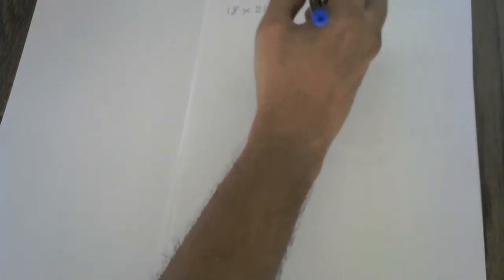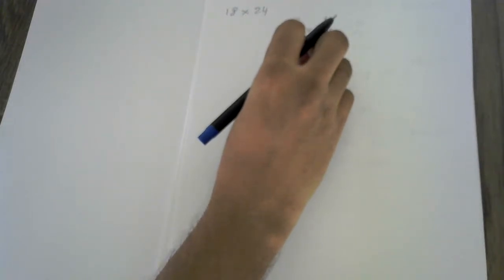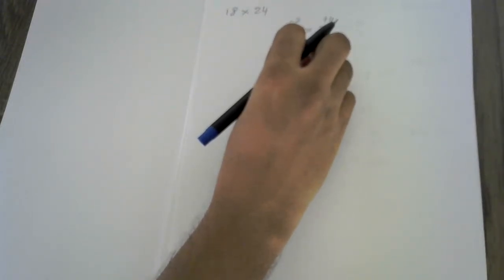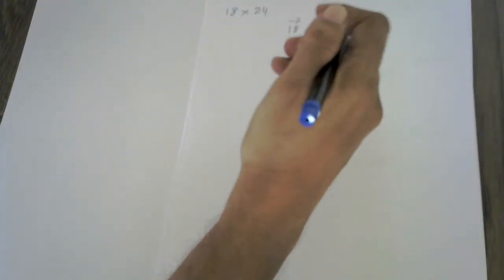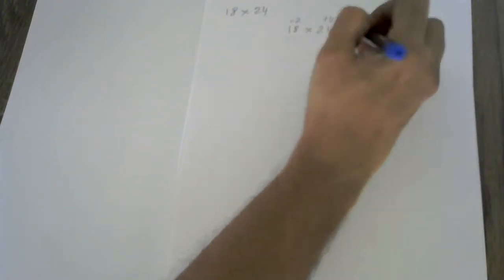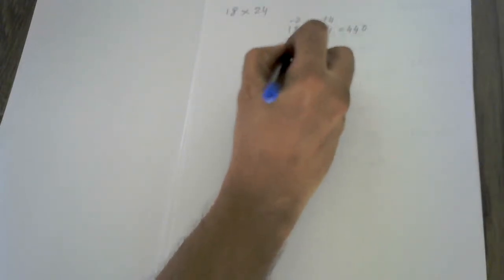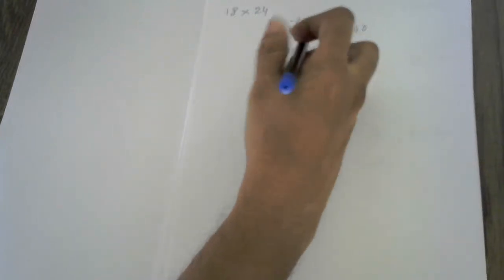||QUICK MULTIPLICATION||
///KEEPING THE BASE OF 10, 20.